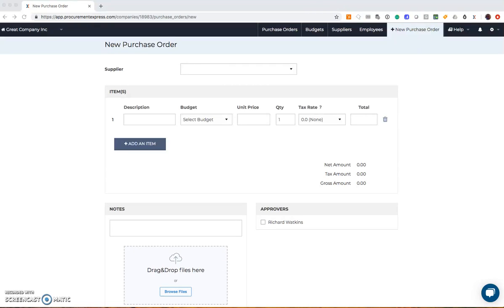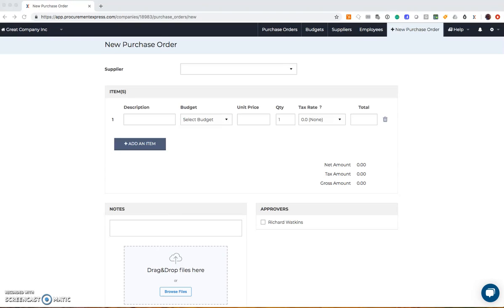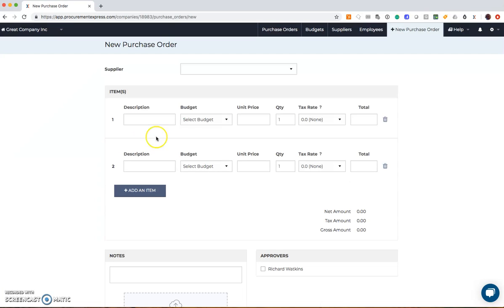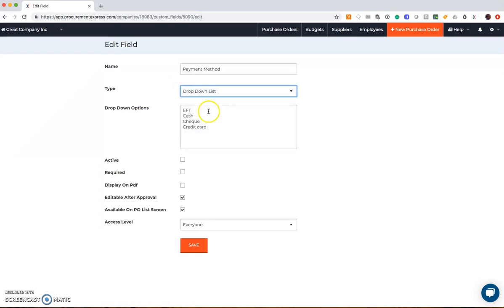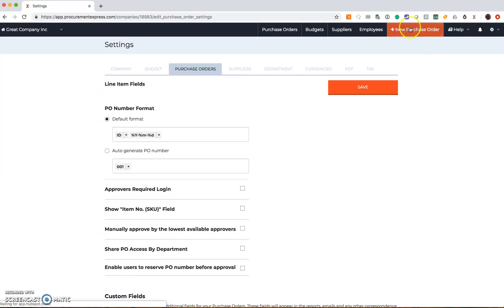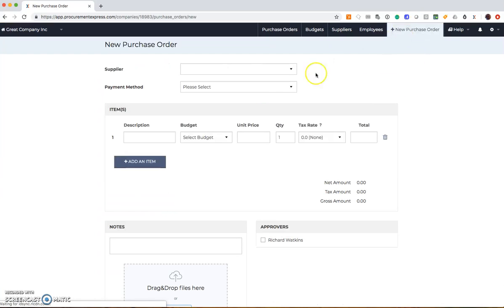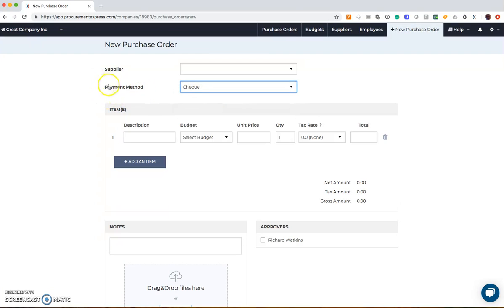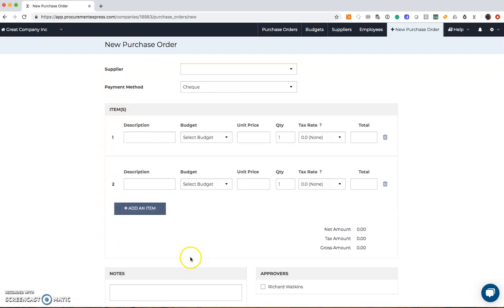Adding And Using Custom Fields In Your Purchase Order Software